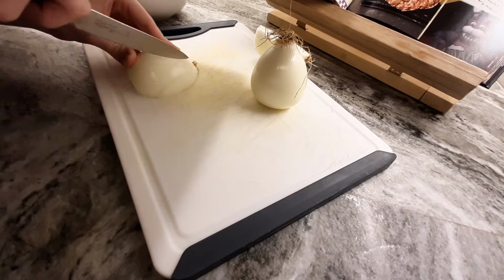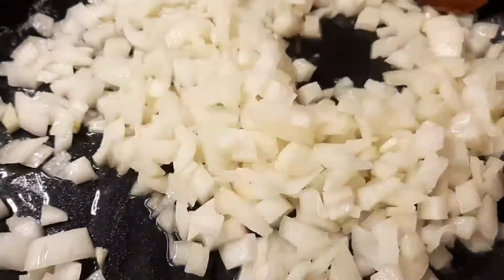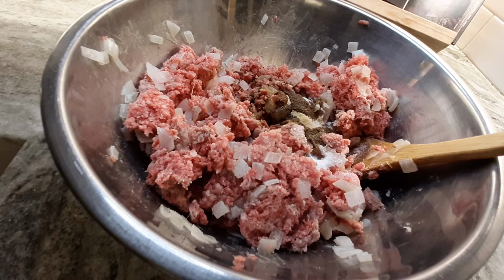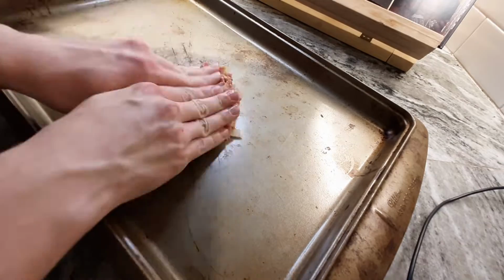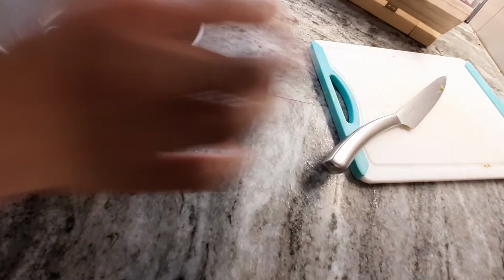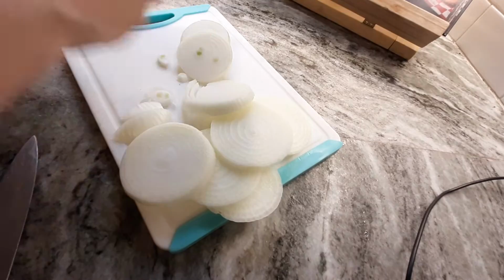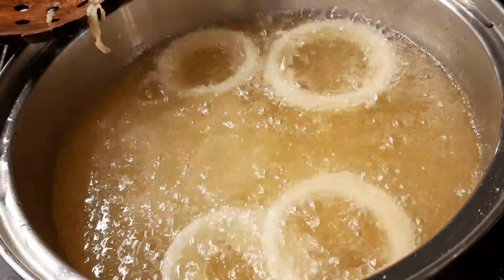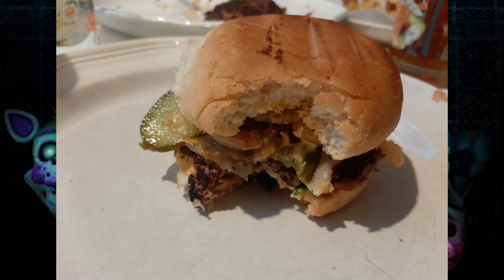Cooking Bonnie's Ultimate Burger | The Official FNAF Cookbook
today i make bonnie's ultimate burger from the official FNAF cookbook